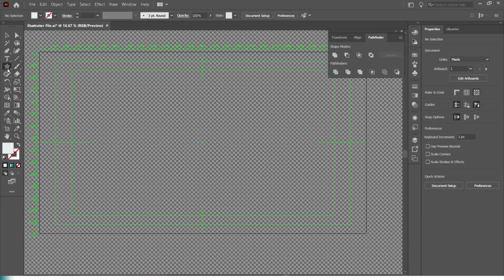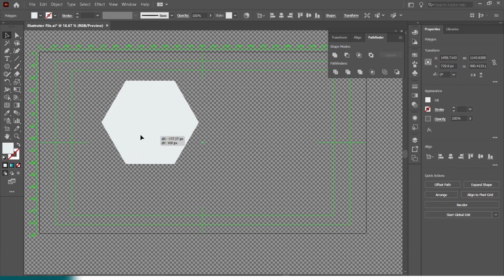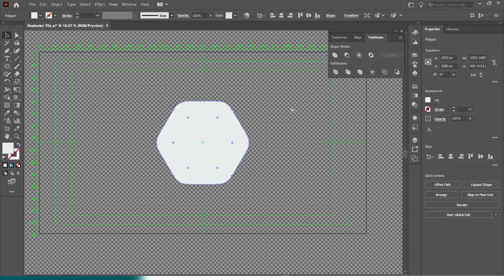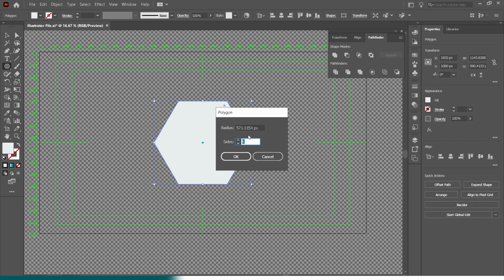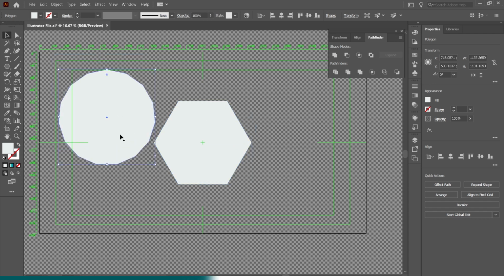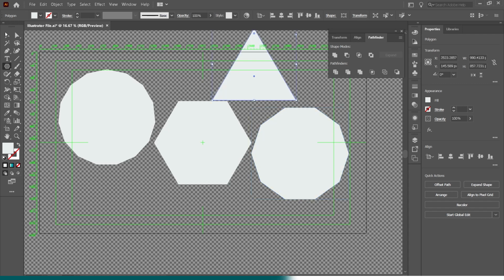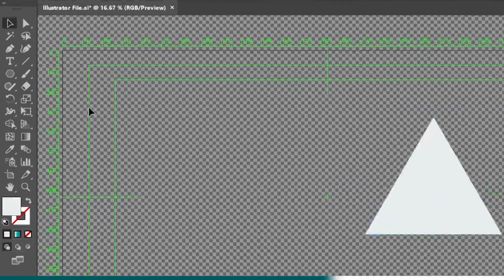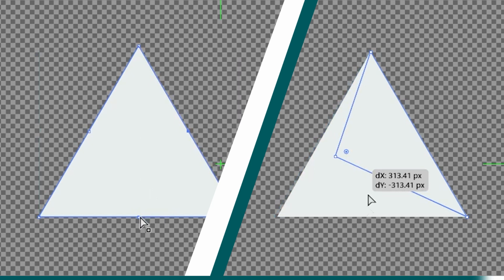#35 The Polygon Illustrator